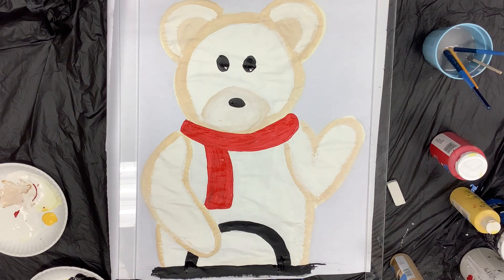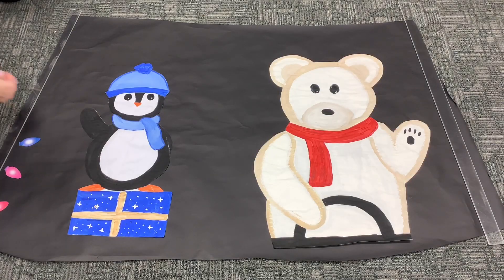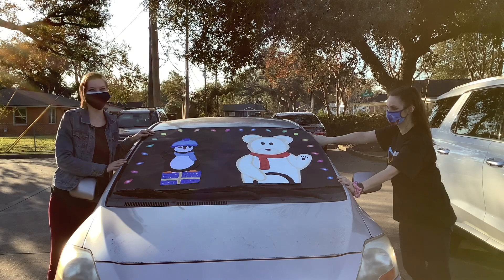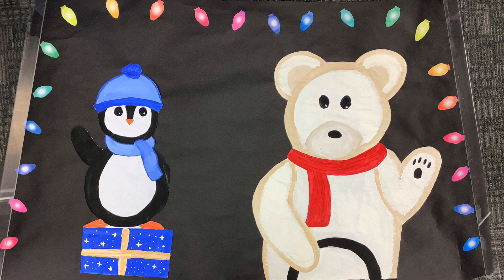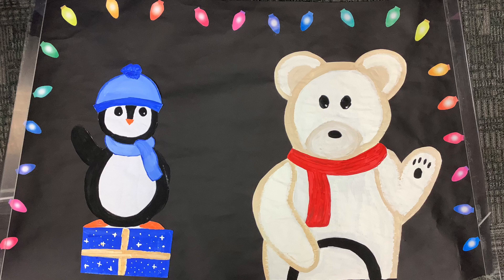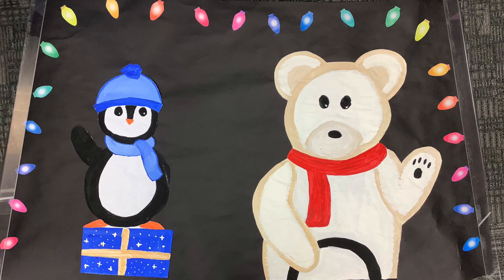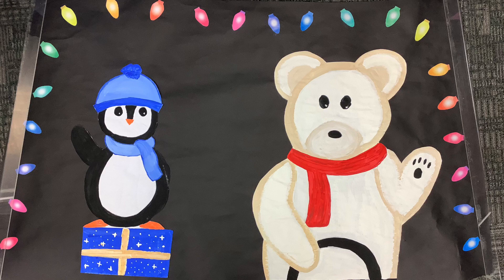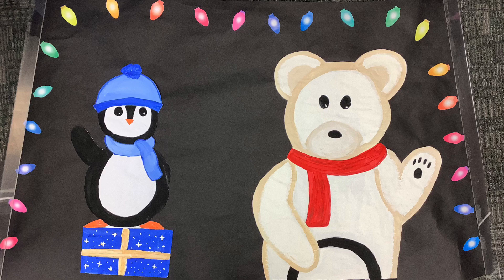Crafternoon: Winter Windshield Decoration!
Go on a crafting journey to design a winter-themed car decoration!
Materials used: Large roll of paper, pencil, scissors, paints.